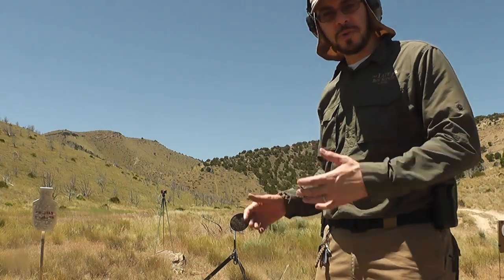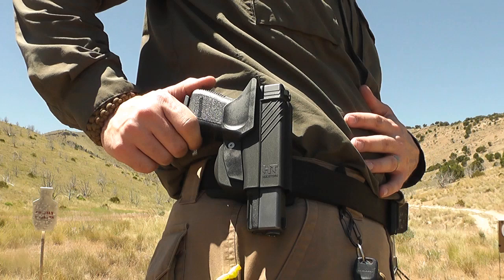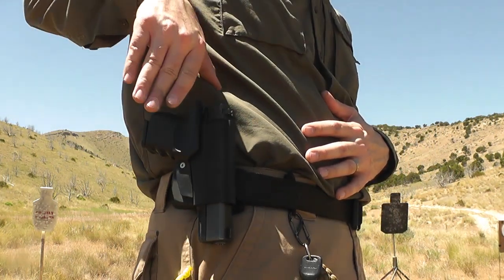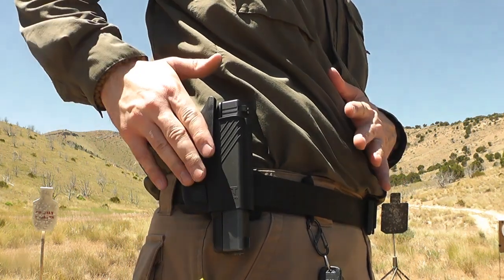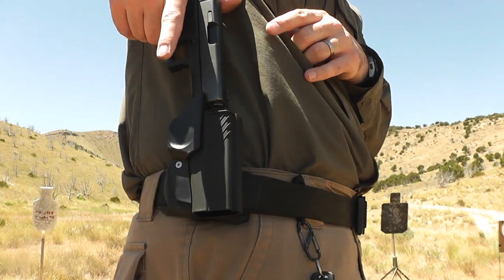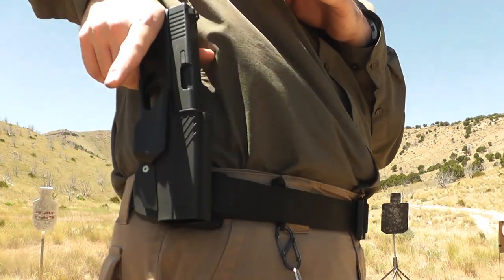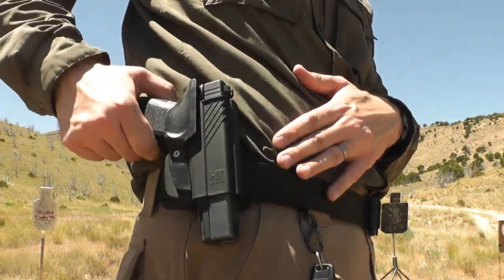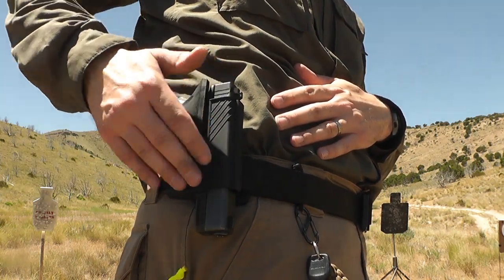HT Holsters: Speed-Draw CC for Glock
HT Holsters asked me to test and review one of their holsters. Here's what I think of it after practicing with it for a little while.